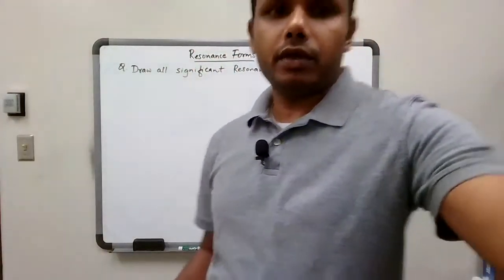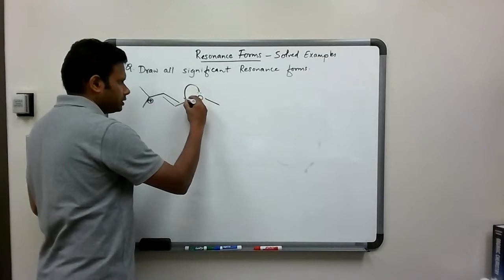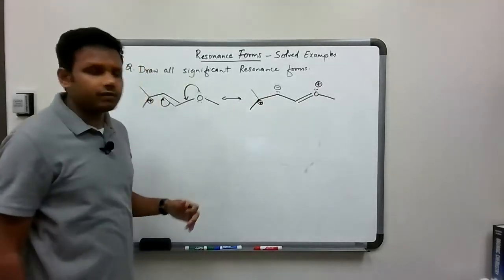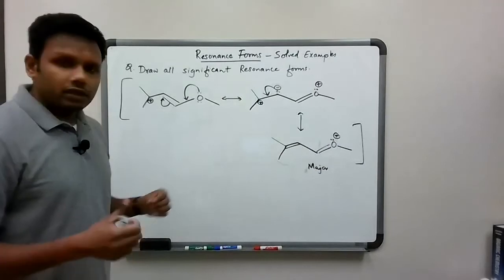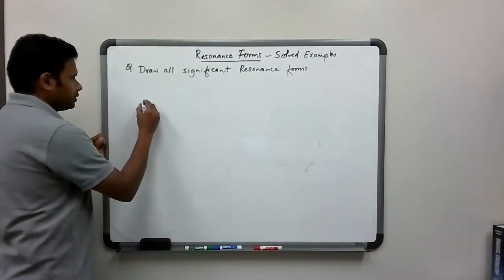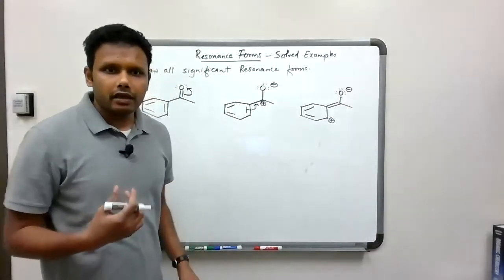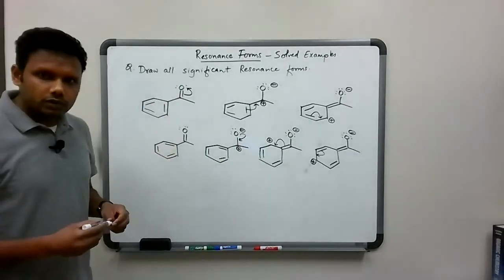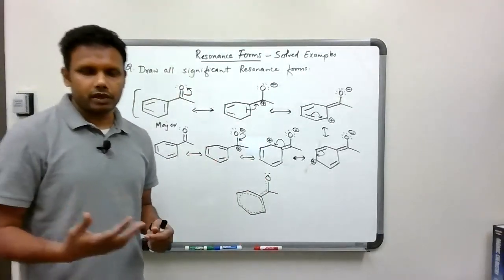Resonance - Solved Examples